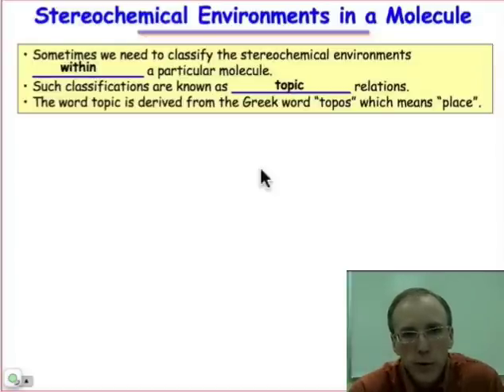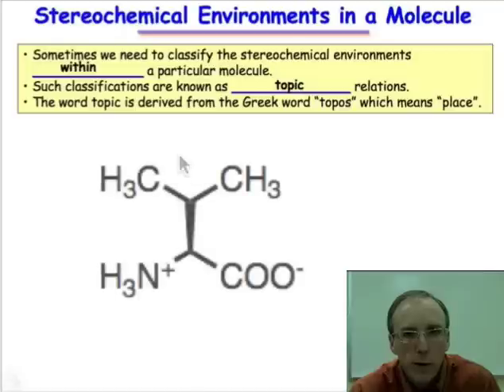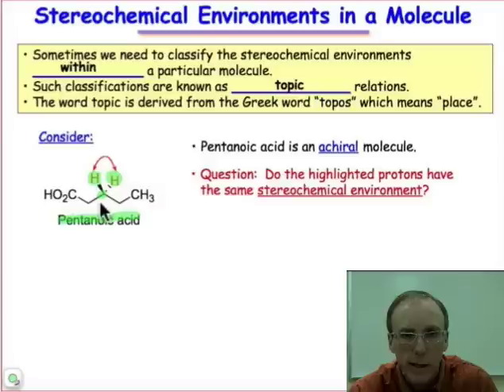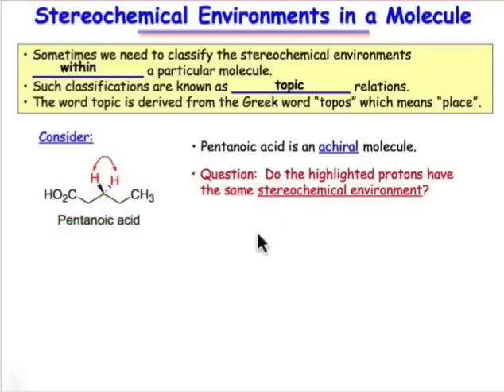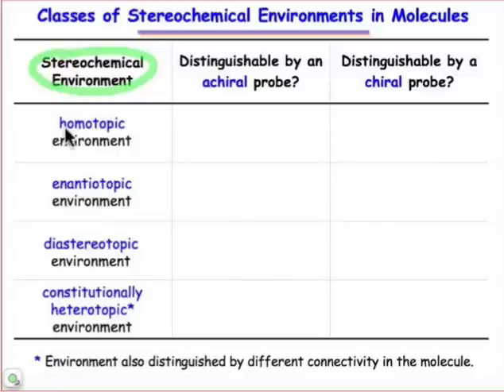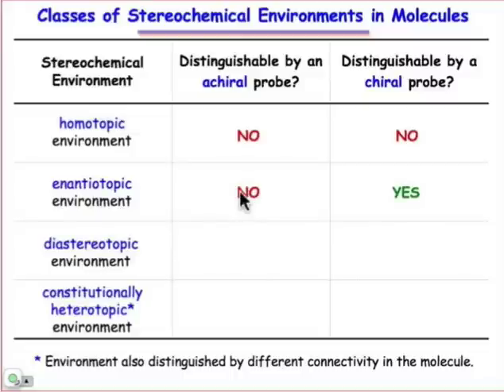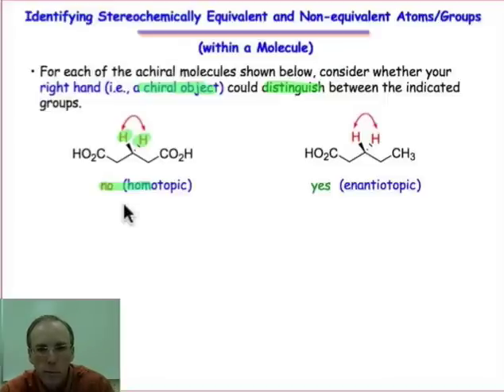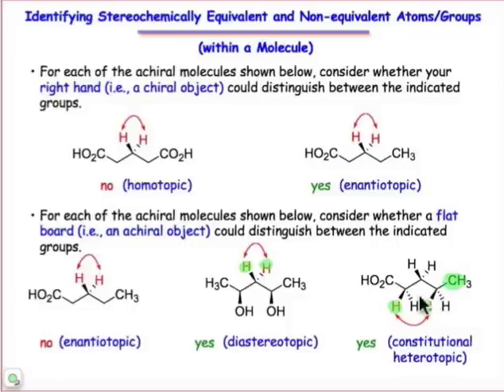Stereochemical Environments in a Molecule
We've seen how to determine the stereoisomeric relationship between two molecules. What about the stereotopic relationship between two groups in the same molecule?